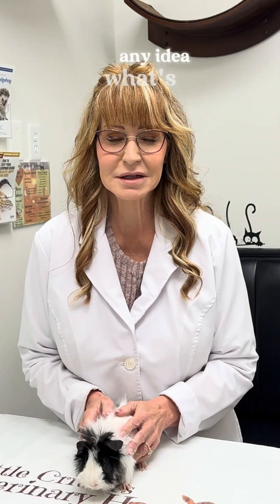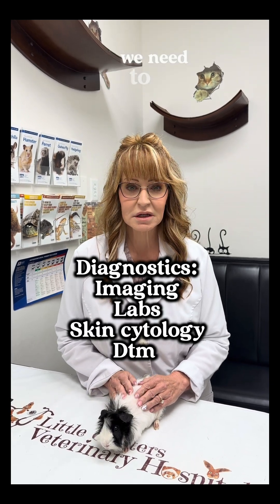Your guinea pig losing chunks of hair?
what causes alopecia in guinea pigs from exotic veterinarian Dr.patt.exotic.vet

Welcome to Dr. Patt Exotic Vet — a calm, science-based channel dedicated to helping you understand and care for your exotic pets based on real animal cases.
I’m Dr. Jill M. Patt, an exotic veterinarian at Little Critters Veterinary Hospitals with over 25 years of experience working with birds, parrots, reptiles, amphibians, small mammals, and other unique companion species as well as dogs and cats.
My goal is simple: to give you clear, reliable information that helps your pet live a healthier, happier, more enriched life.
On this channel, I share:
🦜 Bird & Parrot Care — nutrition, behavior, enrichment, foraging, and wellness
🐍 Reptile & Amphibian Guidance — habitats, UVB, diet, humidity, and medical concerns
🐭 Small Mammal Care — rabbits, rodents, ferrets, hedgehogs and more
🎯 Animal Training Tips — gentle, positive reinforcement that builds trust
📘 Educational Content — science-based explanations and practical advice
❤️ Real Animal Stories — cases and moments from the clinic that help owners learn
Everything here is rooted in veterinary experience, education, and compassion, with the goal of helping pet owners feel informed and confident.
If you love learning about exotic pets — or want to give the animal in your life the best care possible — you’re in the right place.